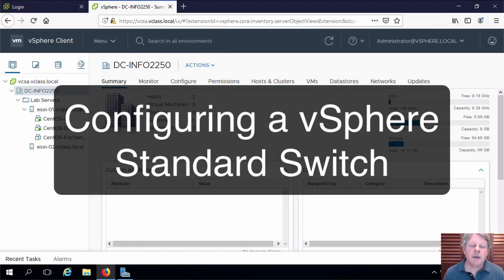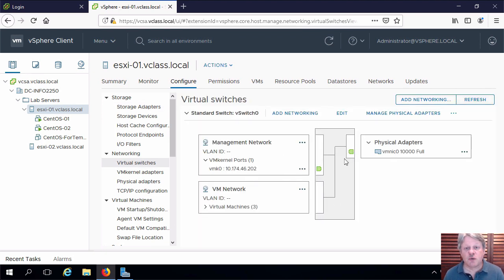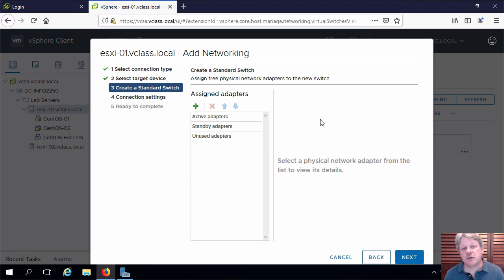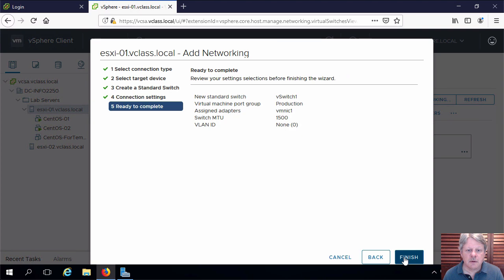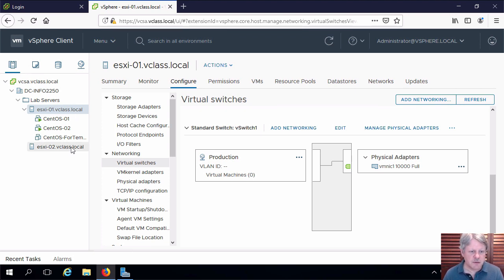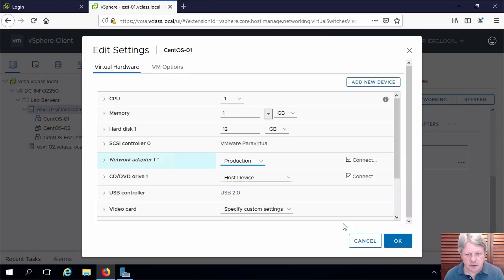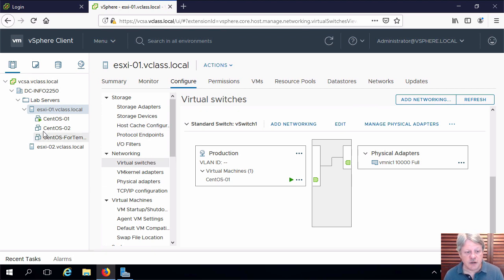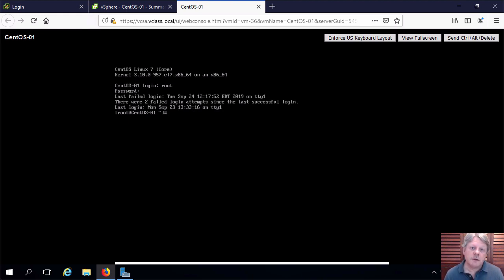Configuring a Standard Switch in vSphere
This video demonstrates creating a standard virtual switch on ESXi 6.7 and connecting virtual machines to the new switch.